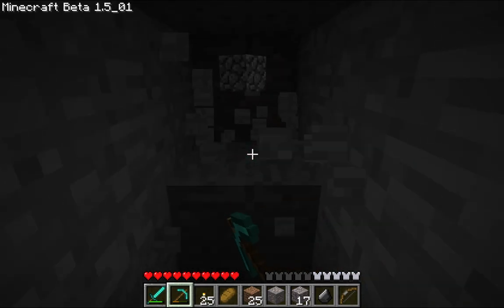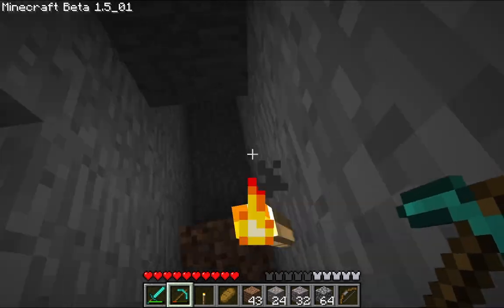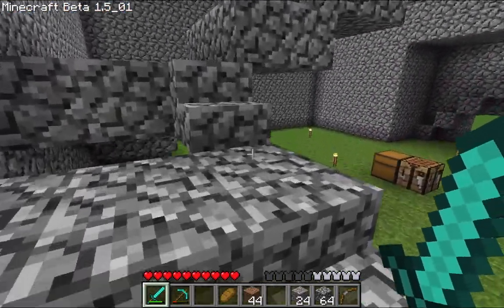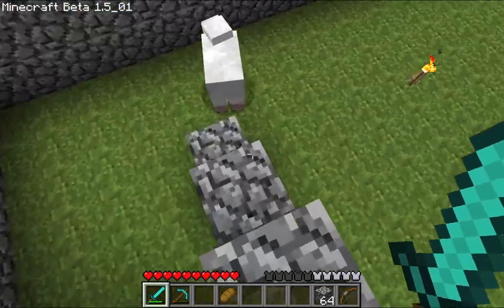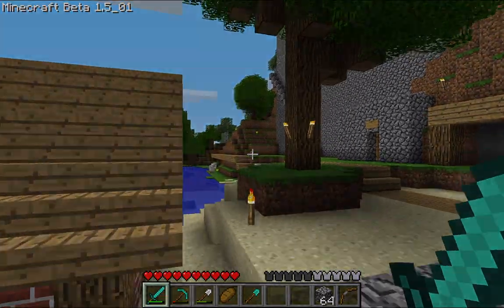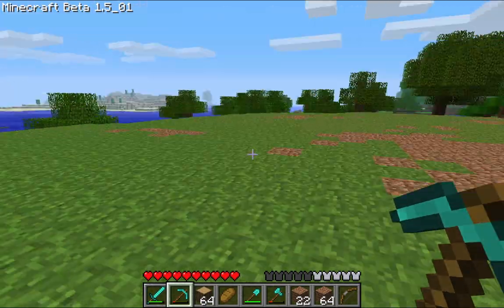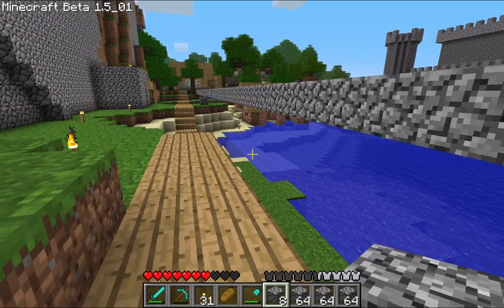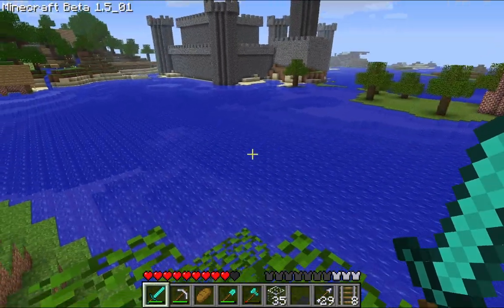RAILS to a new FUTURE (Beta 1.5 ep.13)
lik and scrib or i will cry 😭